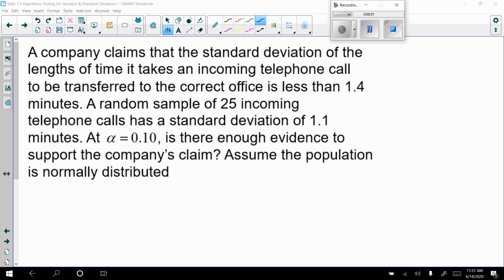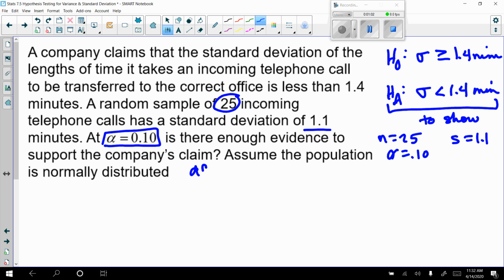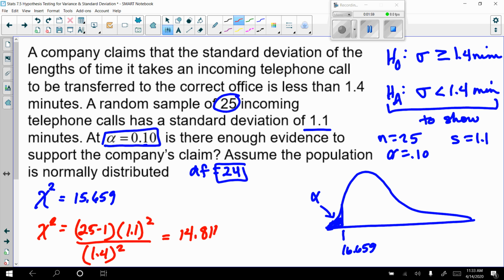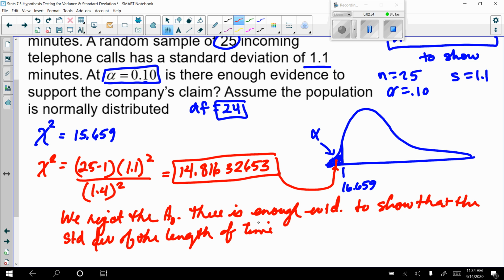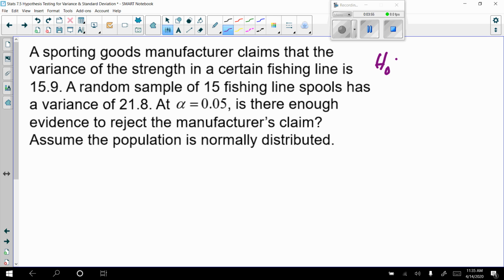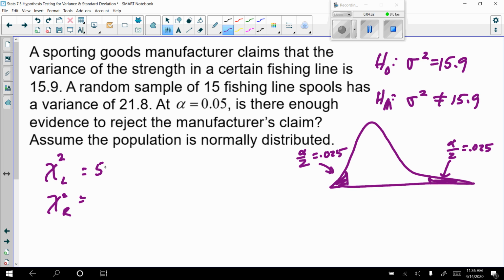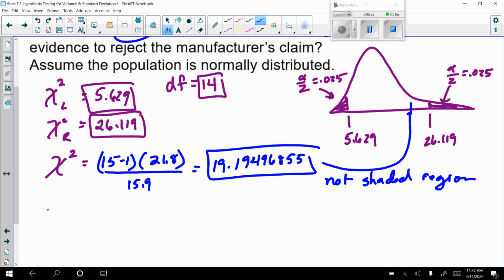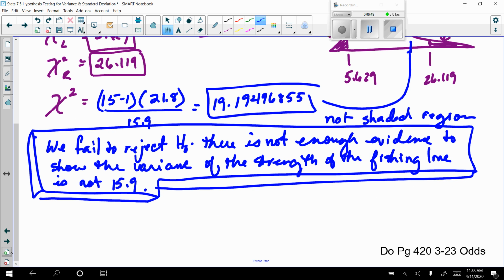Stats 7 5 Video 2